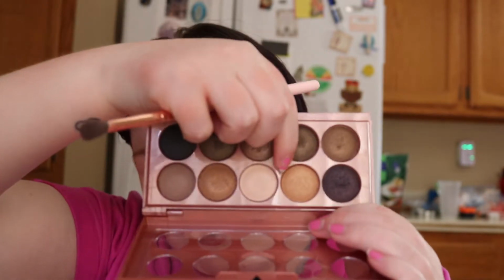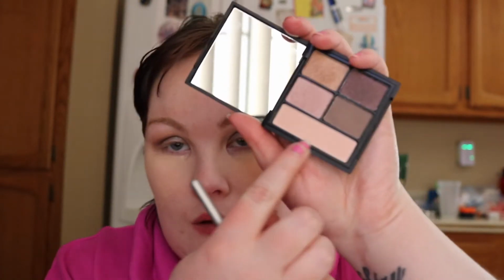A Soft Glam Tutorial